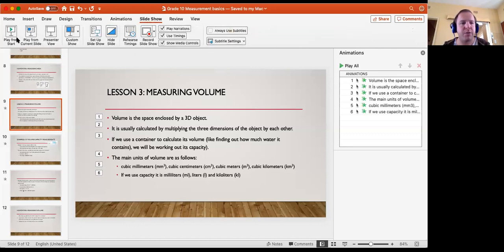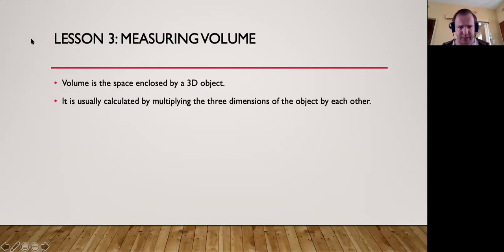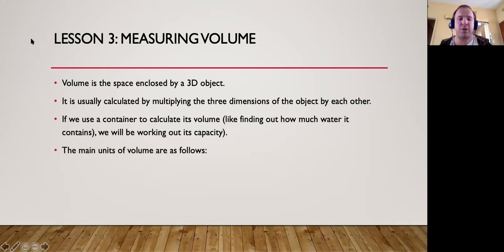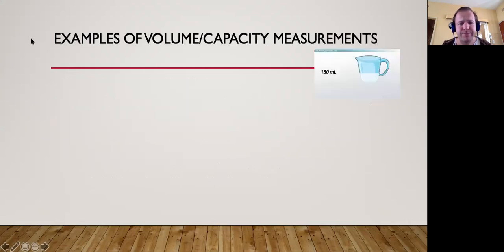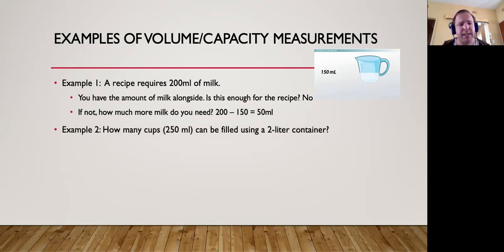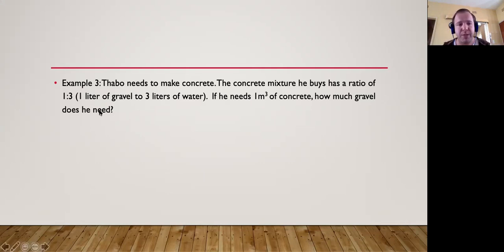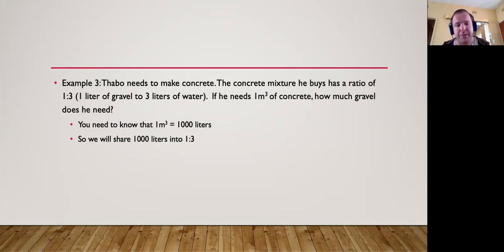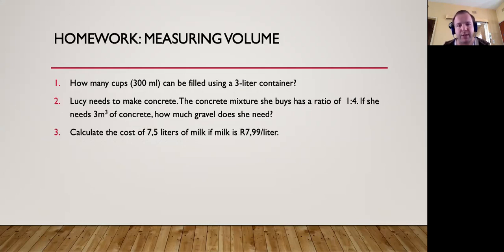Grade 10 Maths Literacy - Measurement lesson 3 (Measuring volume and capacity)